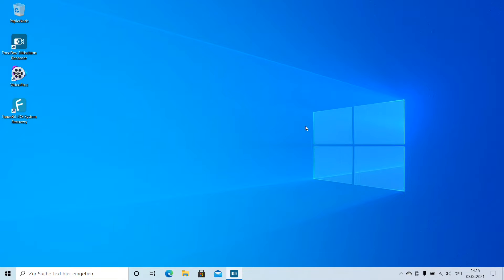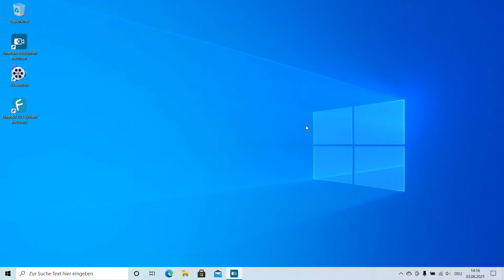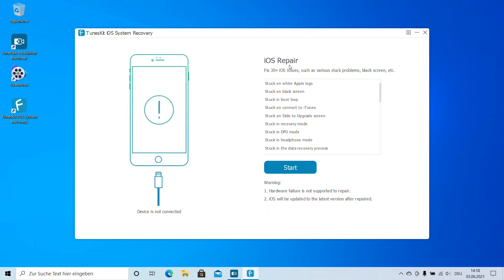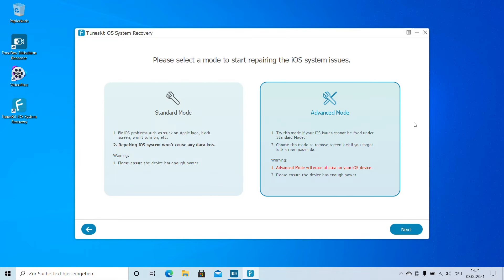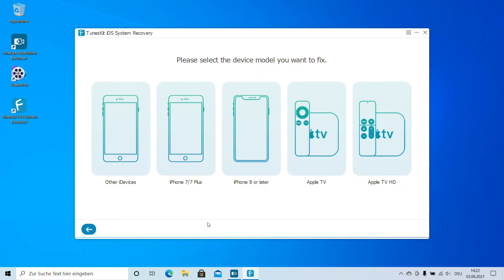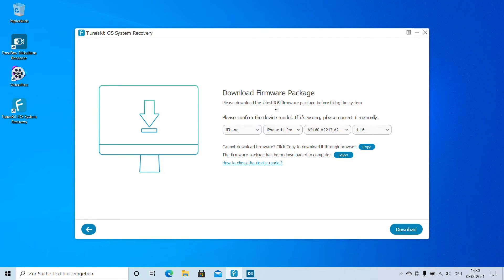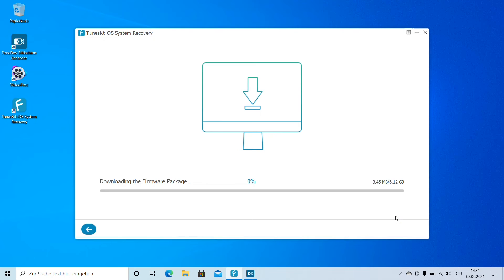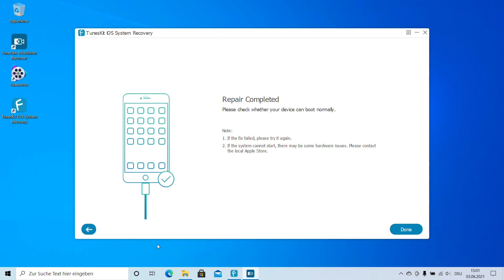How to recover your iOS/tvOS to normal with all iOS system issues using TunesKit iOS System Recovery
iOS System Recovery for Windows
Recover your iOS/tvOS to normal with all iOS system issues repaired efficiently, including iPhone recovery mode, white Apple logo, black screen, Apple TV issues etc. No data loss at all.

Repair 50+ iOS problems on iPhone/iPad/iPod touch/Apple TV
With TunesKit iOS System Recovery, you are able to quickly fix any common iOS/tvOS issue all by yourself without seeking for help from Apple technical specialist. No matter whether your iOS device stuck in recovery mode/DFU mode/white Apple logo, or becomes black/blue/frozen/disabled screen, this smart iOS repair tool will get you out of the trouble and recover your device back to normal easily and efficiently.

Get your device back to normal without data loss
Worrying about the data loss while doing the fixes to your iOS/tvOS? No worries! TunesKit iOS System Recovery won't put you at risk of losing any data on your iPhone/iPad/iPod touch/Apple TV at all. It will repair the iOS system issues without changing or leaking any of your personal info on the device.

Fix iOS/tvOS with 2 modes
As one of the most powerful iOS repair sofware, TunesKit iOS System Recovery for Windows provides 2 different modes, including Standard Mode and Advanced Mode for you to fix most common as well as more complicated iOS or tvOS errors in just a few minutes.

Recover iOS/tvOS system in 3 easy steps
The process to fix iOS with TunesKit iOS System Recovery is extremely easy. It only takes 3 simple steps to recover the system. All you need to do is choosing the proper repair mode, downloading the firmware package, and then it will start to recover iOS magically to normal.

More than an iOS/tvOS system repair tool
In fact, TunesKit iOS System Recovery is able to do more magic than being only an iOS repair tool. Specifically, it can also help you to downgrade iOS to previous version with ease. Besides, if you encounter any error when using iTunes to restore or backup the device, you can also use this smart tool to get them fixed. What's more, it can get iPhone into or out of recovery mode within 1 click only when the device gets stuck.

100% secure recovery
Your privacy and data are highly protected during the recovery.

Fully support all iOS
It's fully compatible with the latest iOS 14 and iPhone, iPad, iPod touch.

Free software update
Free lifetime software upgrade is provided for paid users.